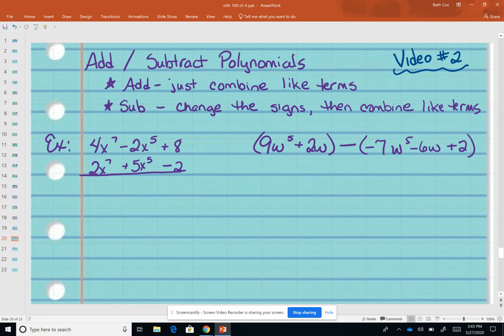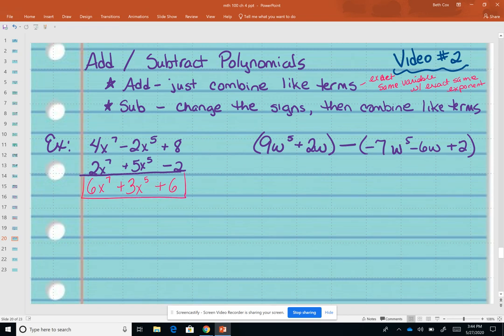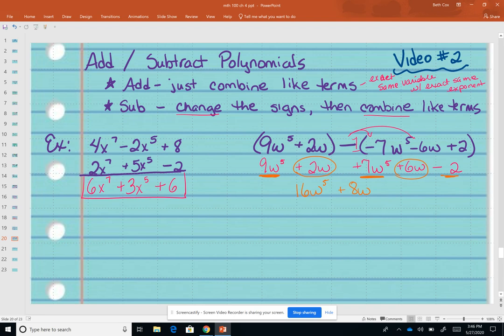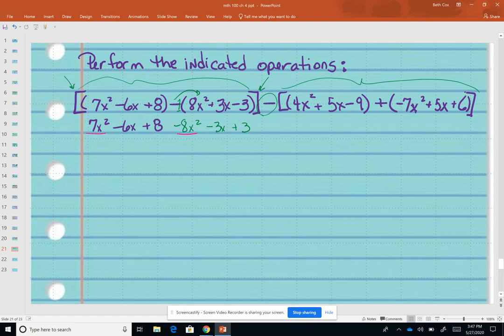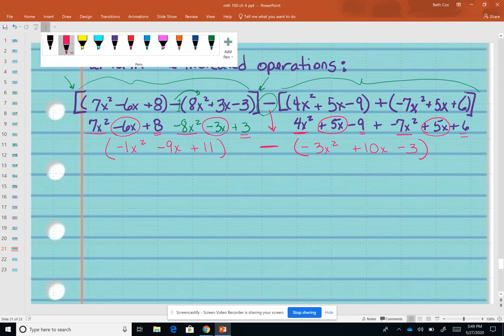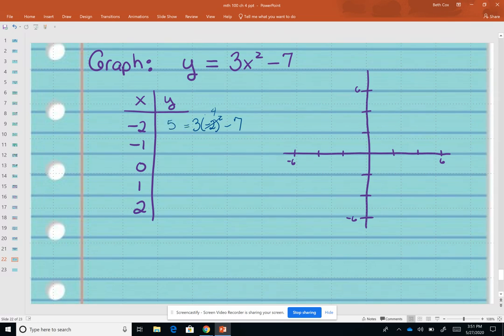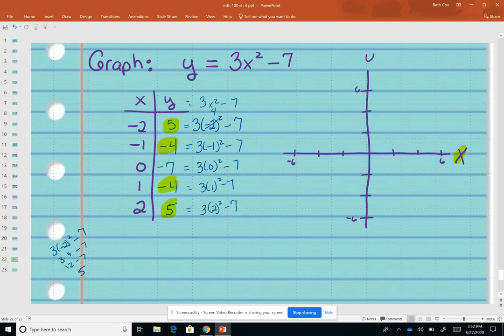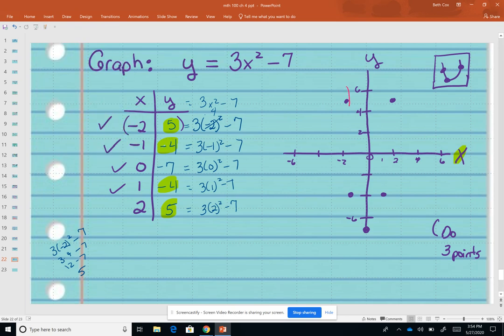MTH 100 4-4 polynomials video 2